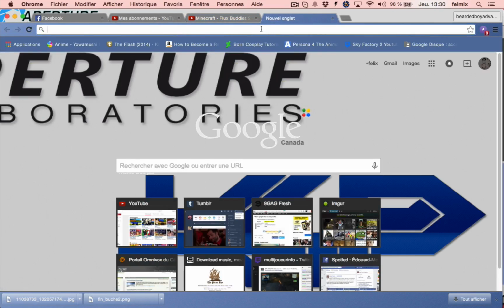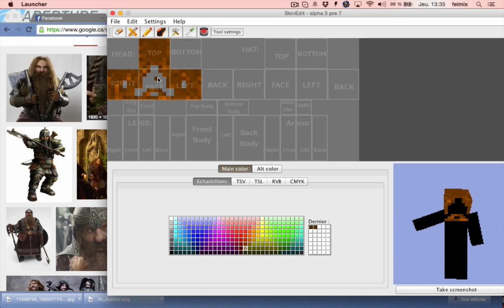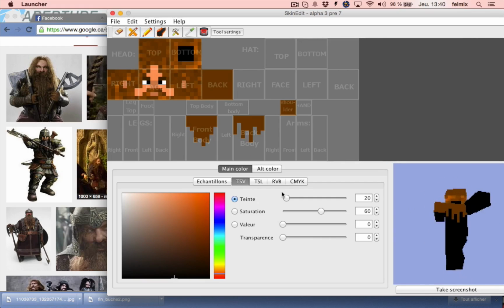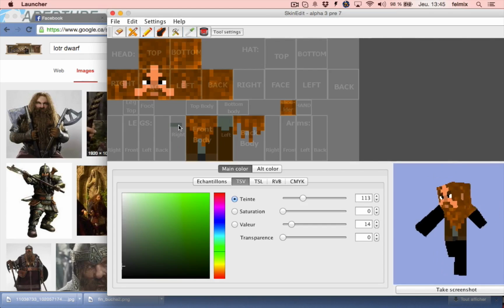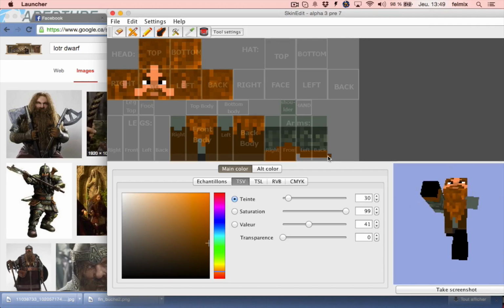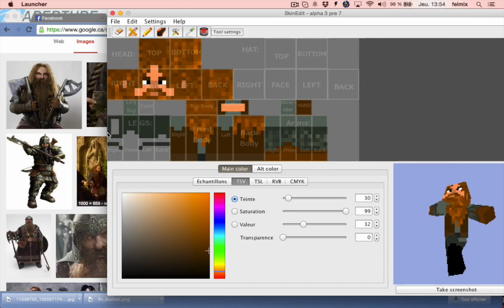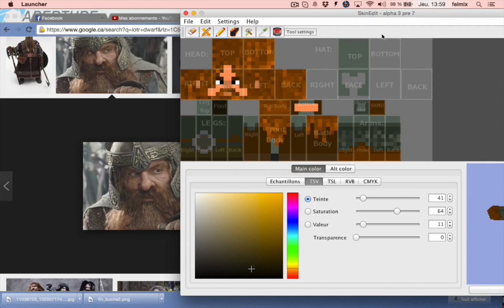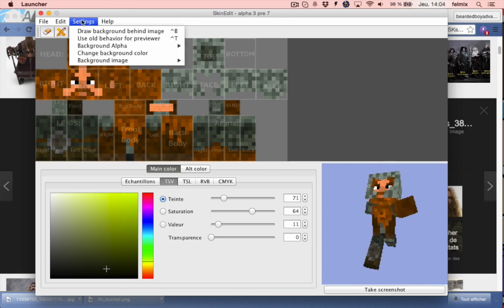AFC- felix makes skins now.. i guess... im confused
Give us your Skype name and we will call you! ^^